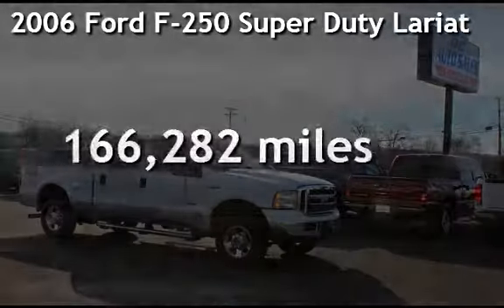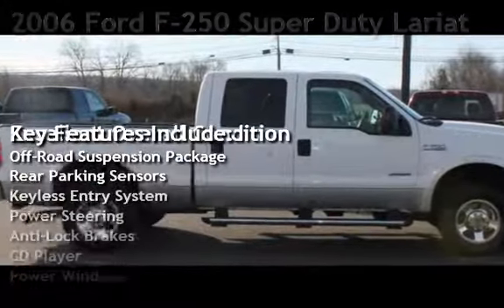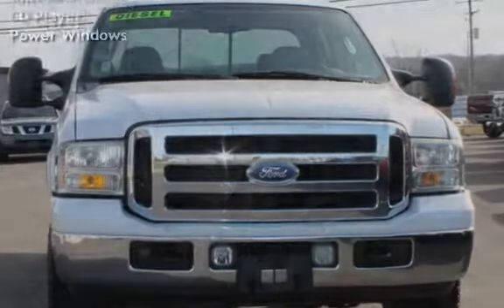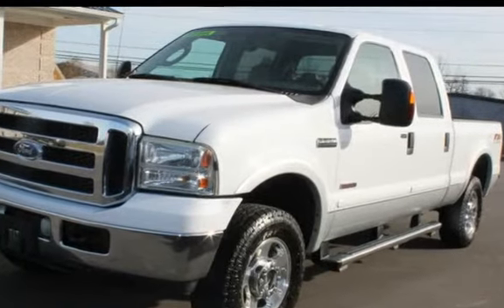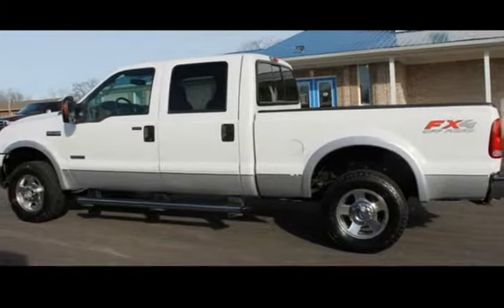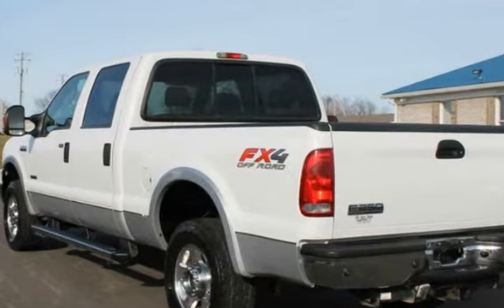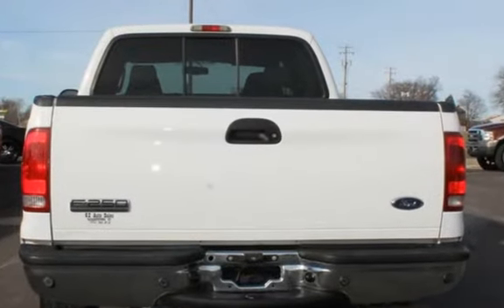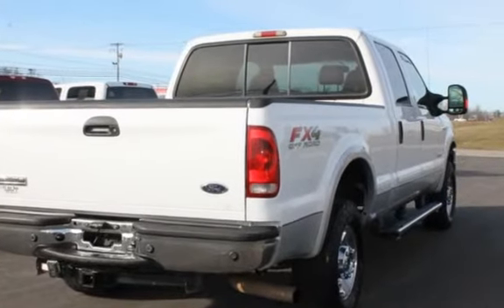2006 Ford F-250 Super Duty Lariat for sale in Elizabethtown, KY